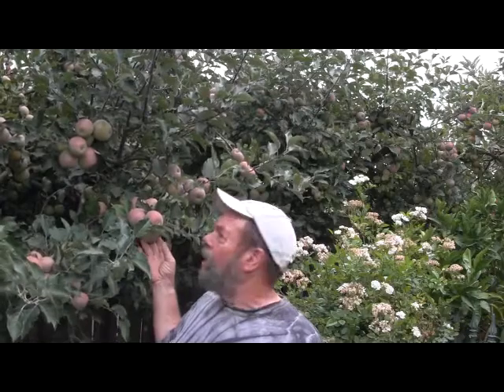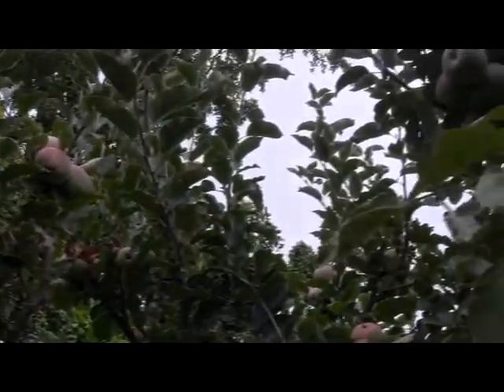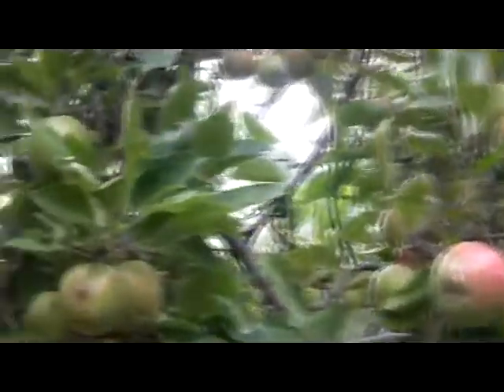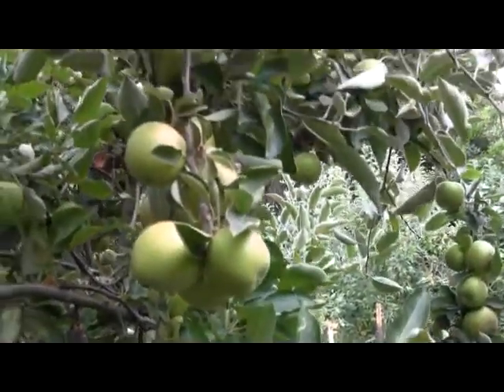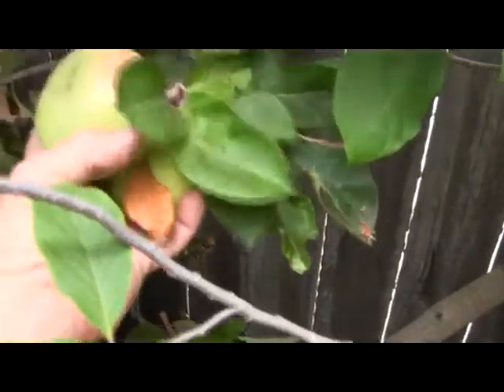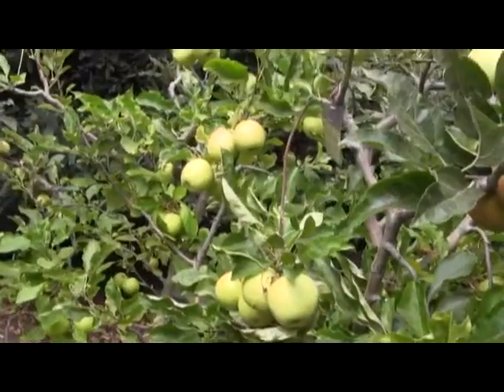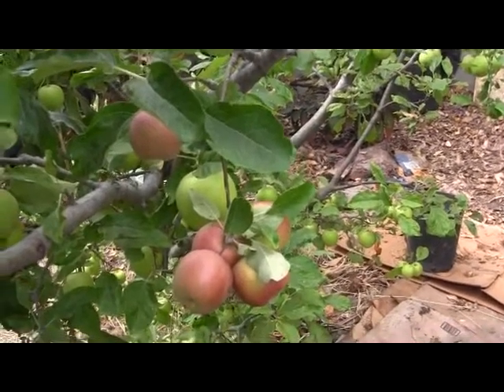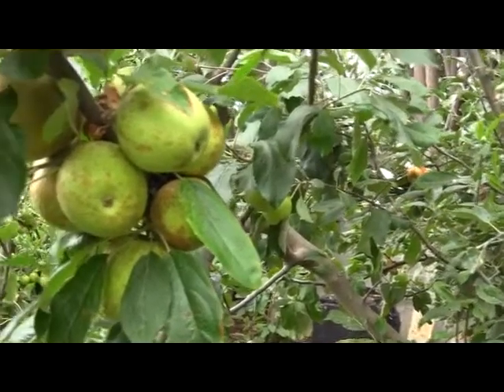Apples in the Garden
Bill Walks through the apple orchard in August and discusses some of the different fruit growing there.